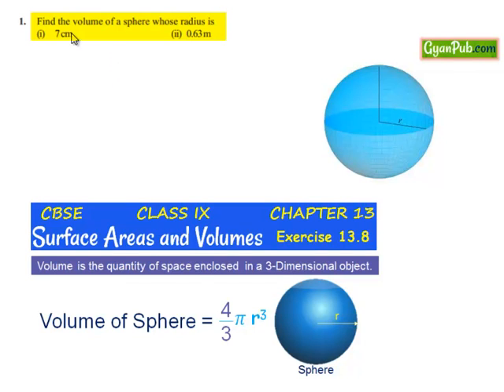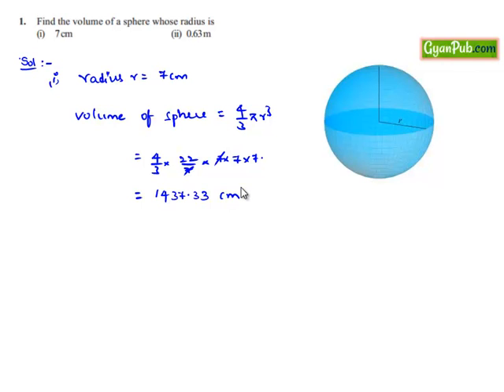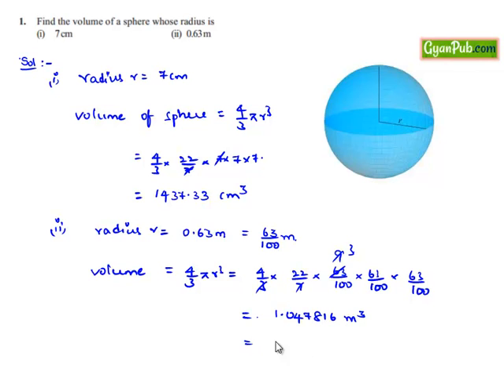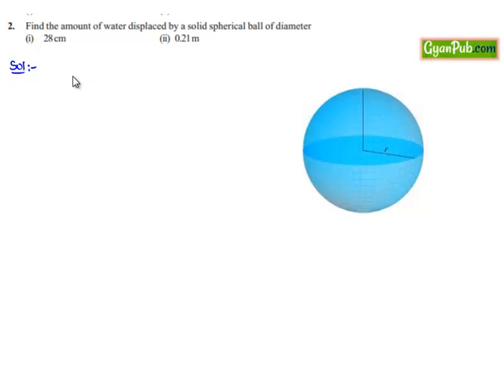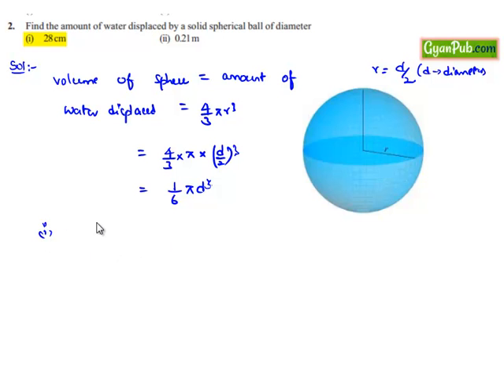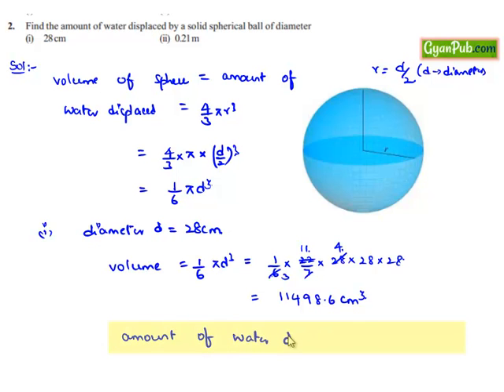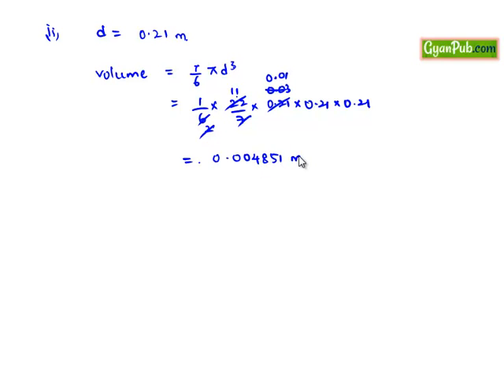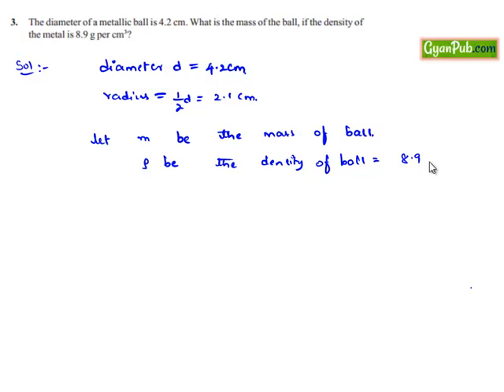NCERT Solutions for Class 9 Maths Chapter 13 Surface Areas and Volumes Ex 13.8 Q1 to Q3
Phani CBSE
Scoop it! LearnCBSE.in